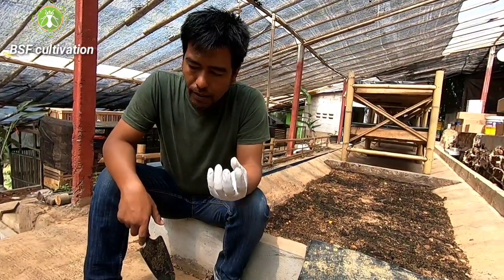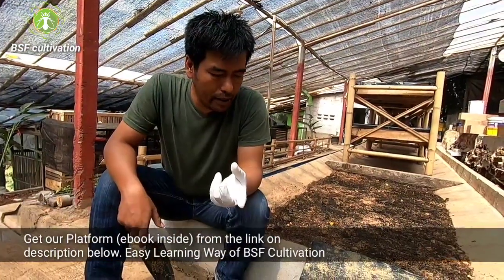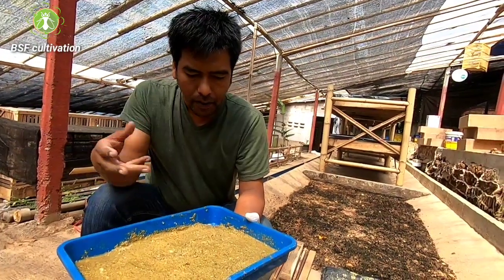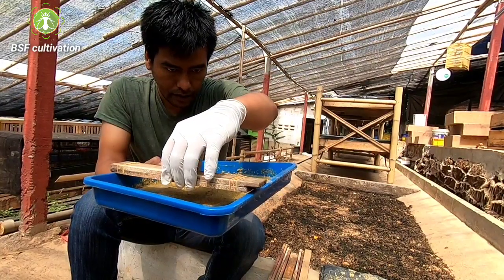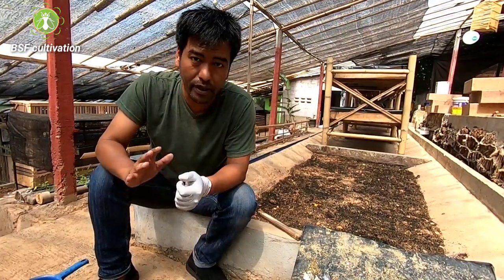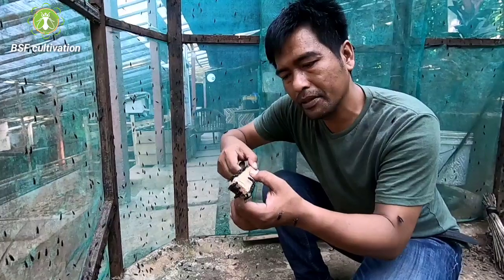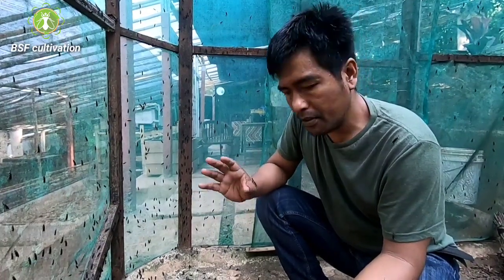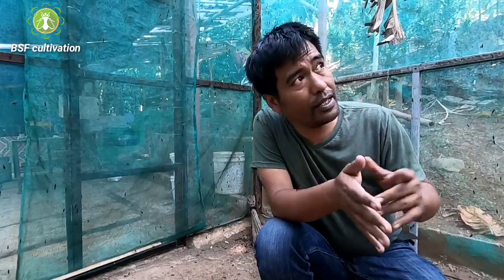you'll be SURPRISE to see the result l chicken manure for BSF attractant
chicken manure also can be used as an attractant. black soldier fly' femaly will attracted to the smells of manure.

thats why in the poultry usually we can see wild pooulation of black soldier fly.

black soldier fly farming

Fanspage